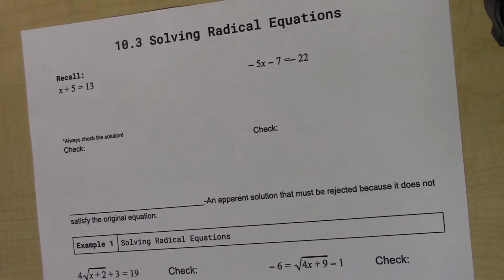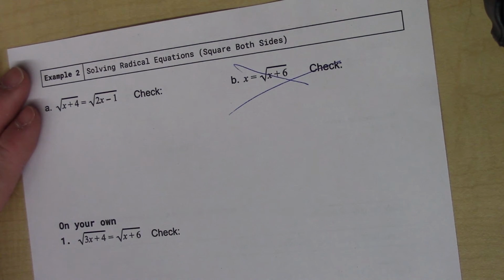10 3B Algebra 1B Notes